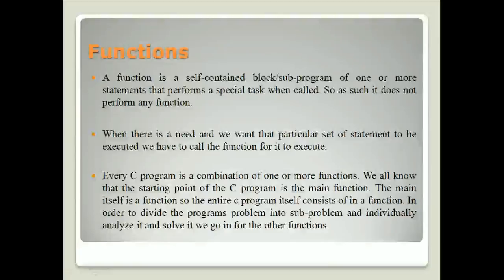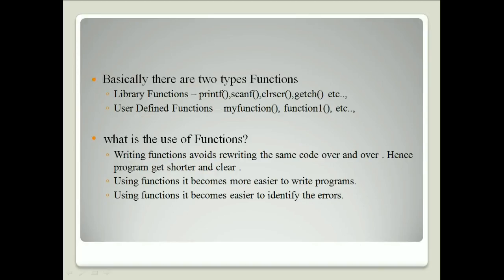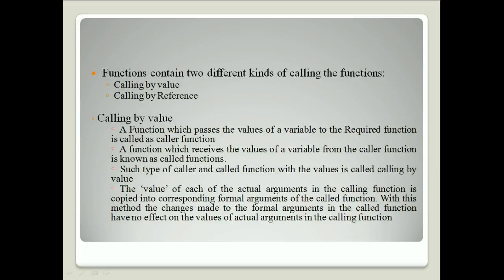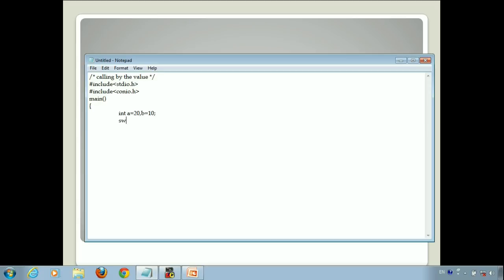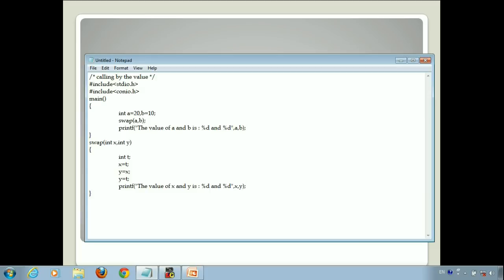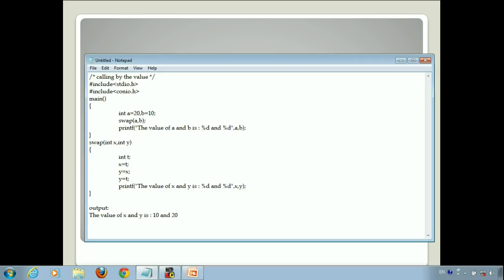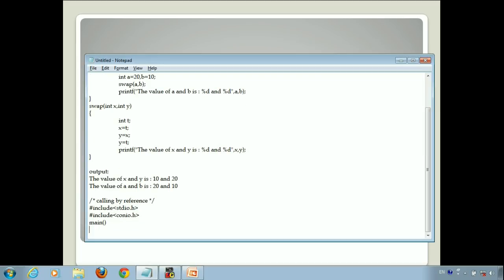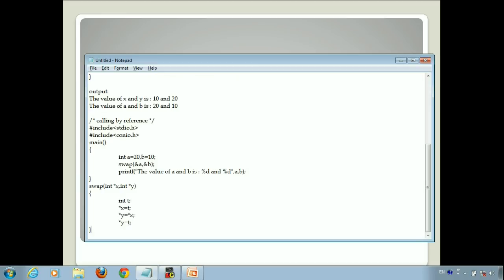Functions in C Tutorials(lect 10)